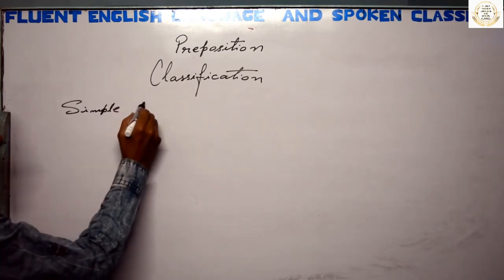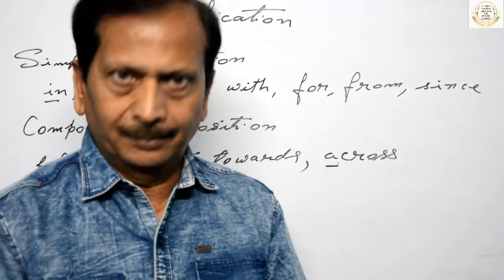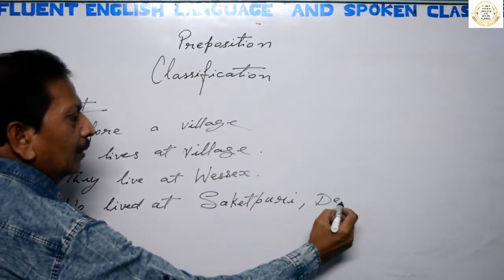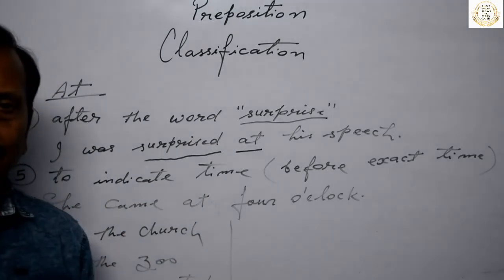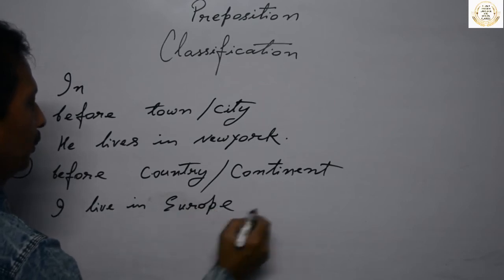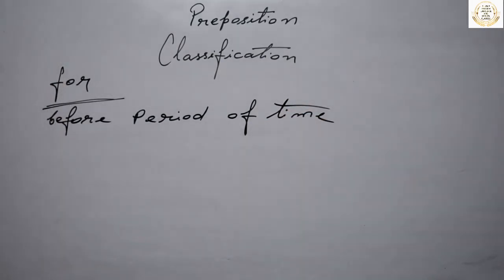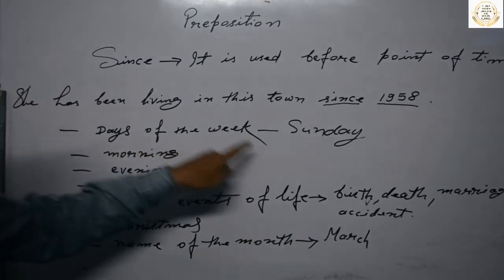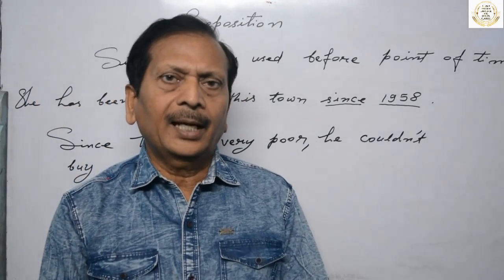Preposition Part - 2| Uses of AT, IN, FOR, SINCE prepositions| Grammar for SBI,RBI,RRB, SSC| SPOKEN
Link for preposition part - 1

This video on preposition is based on the uses of some prepositions like AT, IN, FOR, SINCE. This video will teach very simply techniques and tricks to understand the uses of these prepositions which will be helpful for govt. exams like RBI, SSC, BANK etc. Watch this video and do subscribe this channel for more such videos.